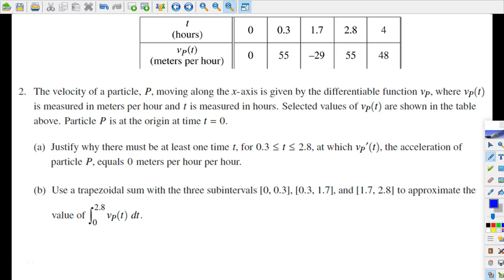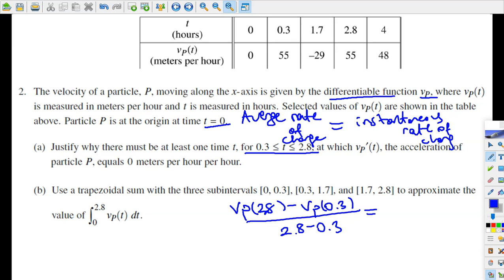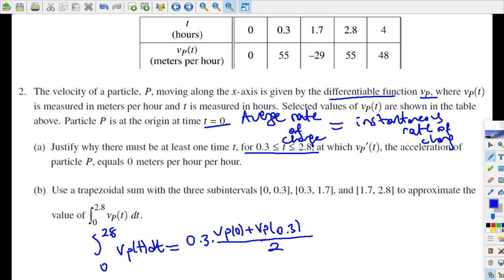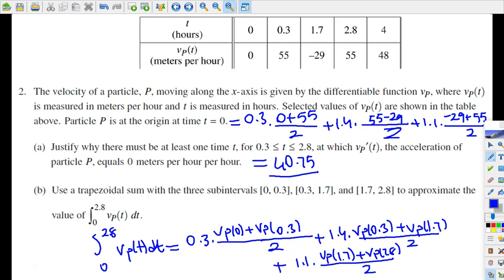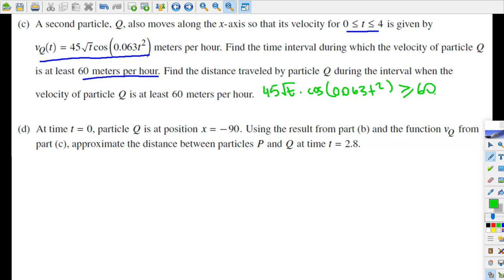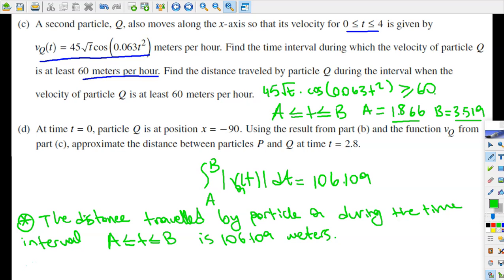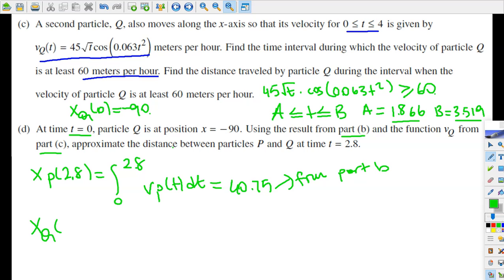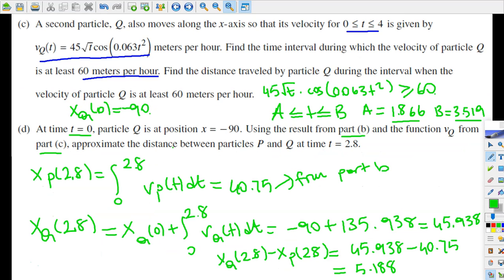2019 AP Calculus AB Exam Free Response Question #2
2019 AP Calculus AB Exam Free Response Question #2
 This video deals with the following concept in calculus:
-Trapezoidal sum
-Accumulation function